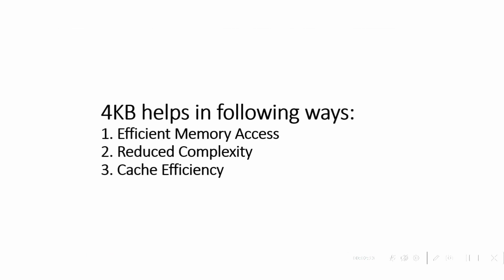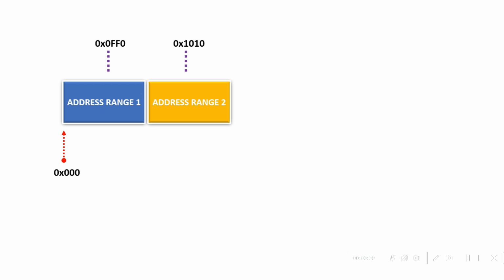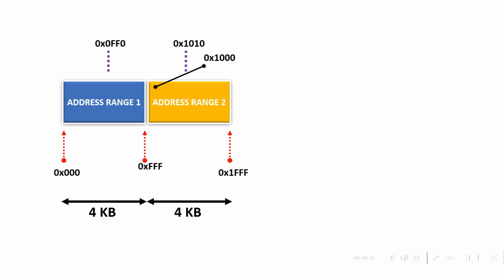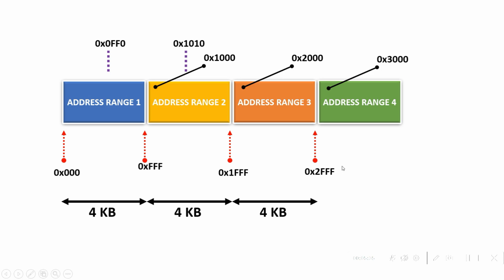About AMBA AXI 4KB BOUNDARY | What it is & How it works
What You'll Learn:
* What is the AMBA AXI 4KB Boundary?
* Detailed explanation of how the 4KB boundary works.